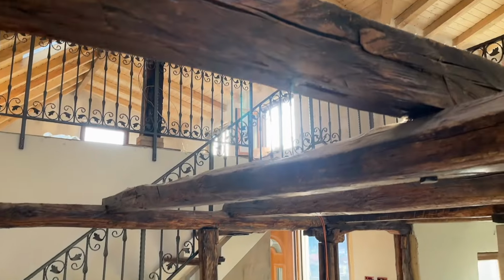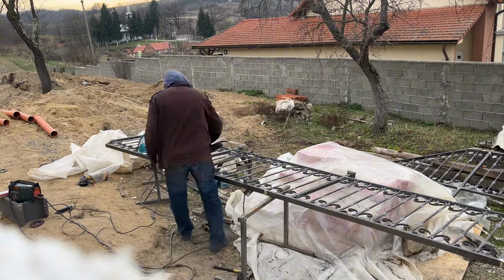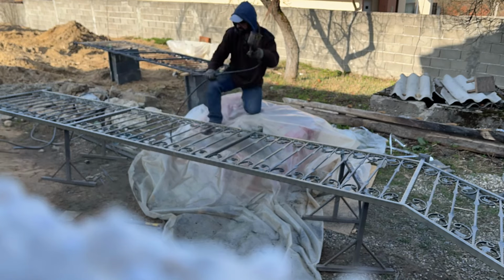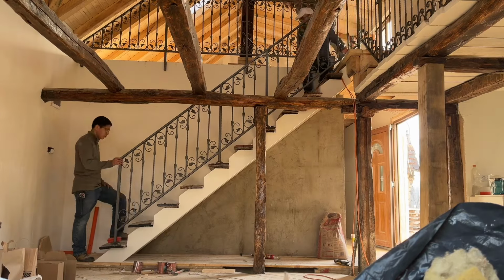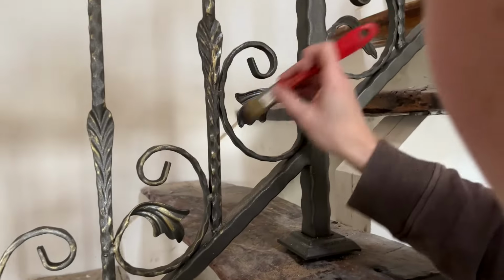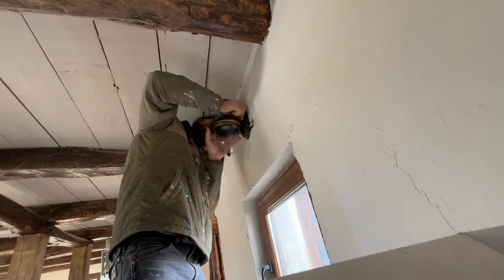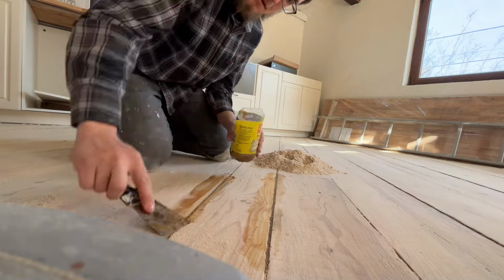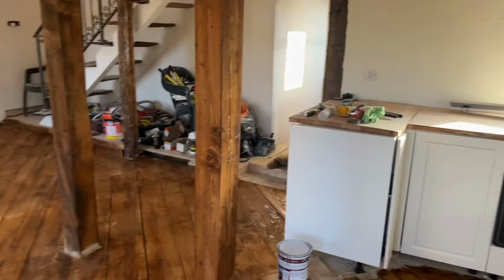Mud home renovation week 18 Metal railing installed floor etc.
This week we got the railing installed. We also put in the last two doors and got the hallway closer to paint along with the counter and floors closer to finished.

0:00 Railing fabrication
1:37 Painting the railing
2:30 Installing the railing
3:56 Kitchen and interior work
5:05 Stove and doors installation
5:36 Hallway finishing
6:01 Flooring finishing